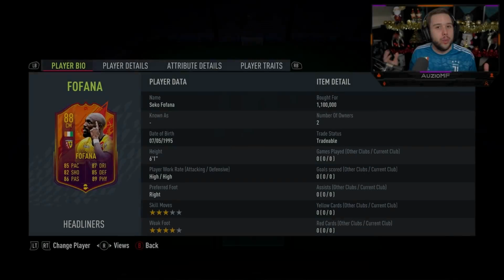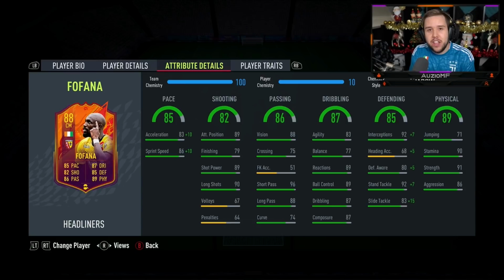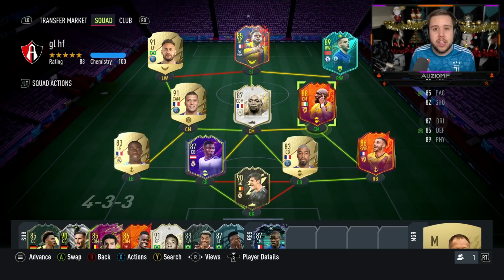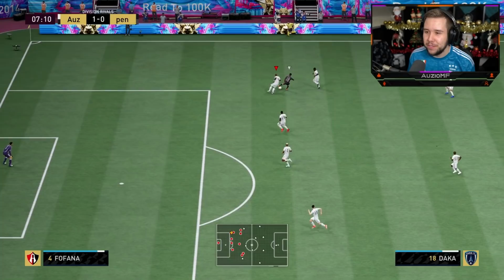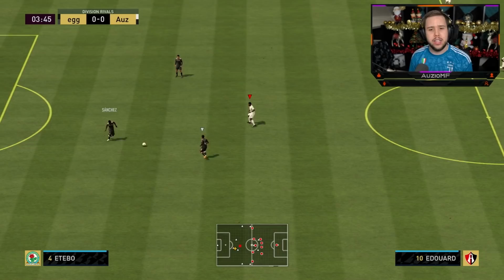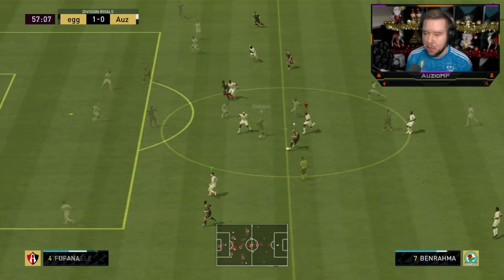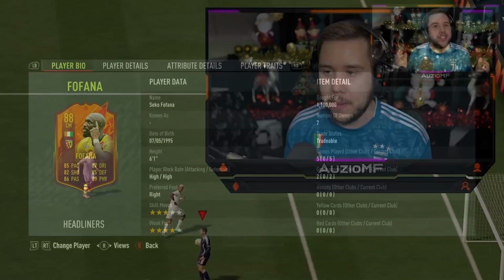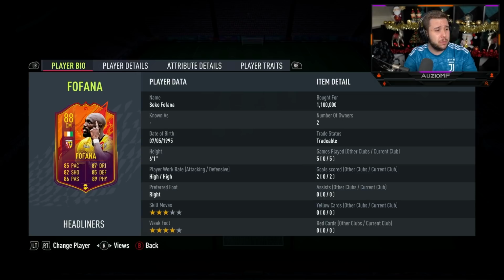THE BEST CDM IN THE GAME?! 🤯 88 HEADLINERS FOFANA PLAYER REVIEW! - FIFA 22 Ultimate Team